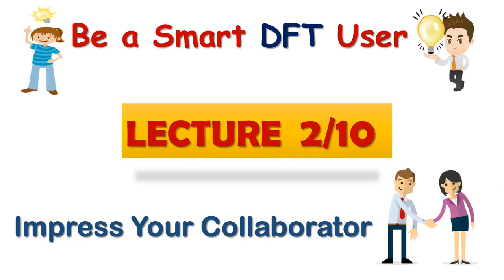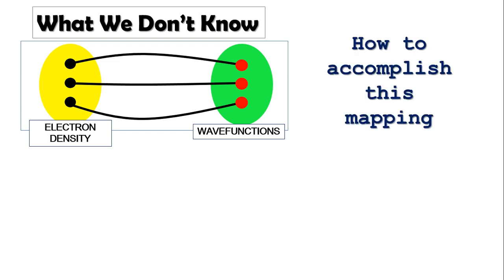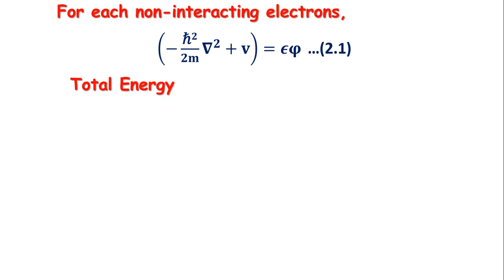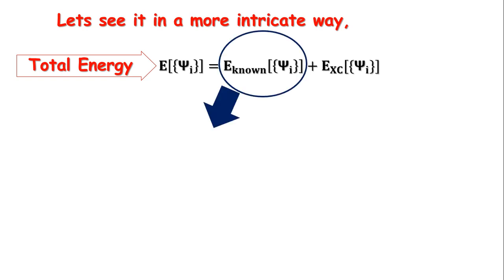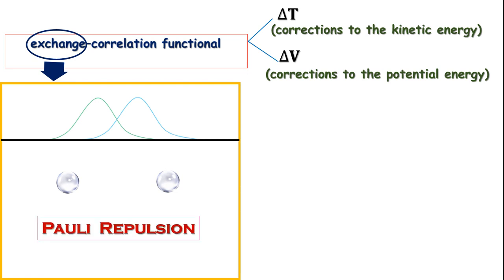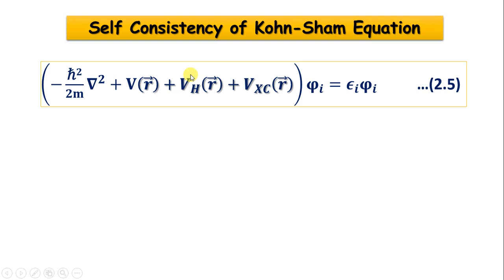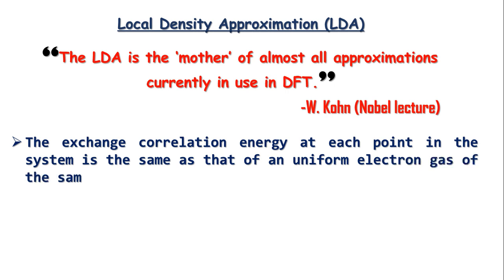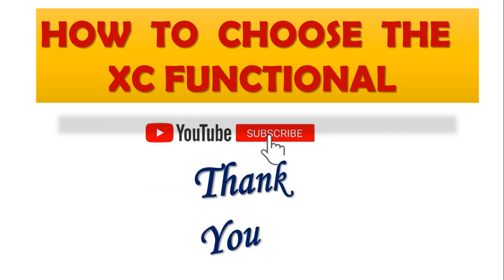Density Functional Theory - Lecture 2/10 ~XC Functional